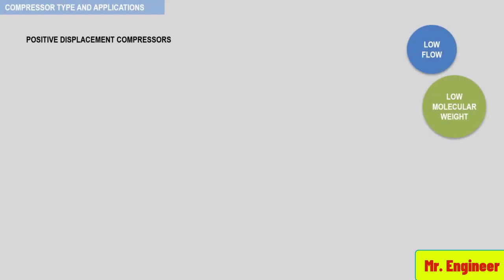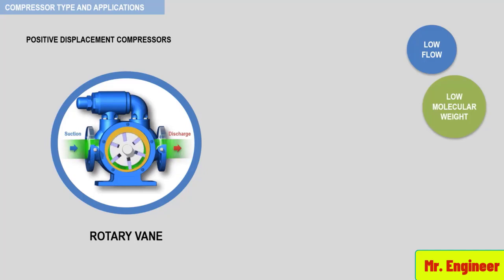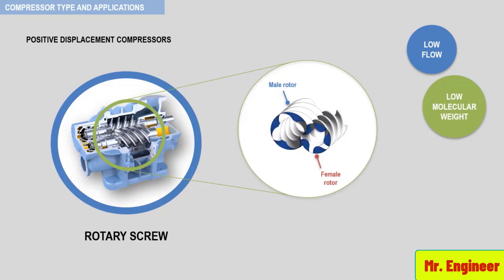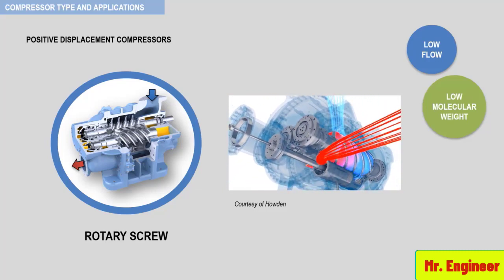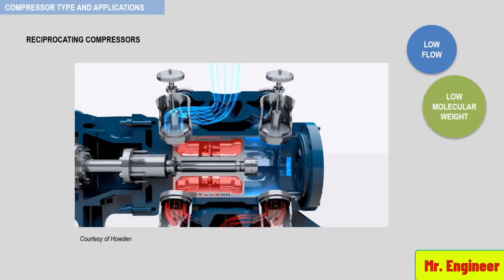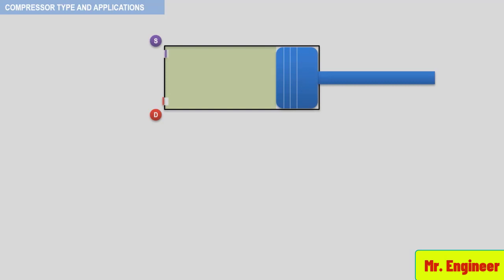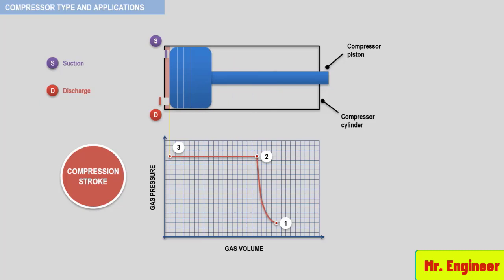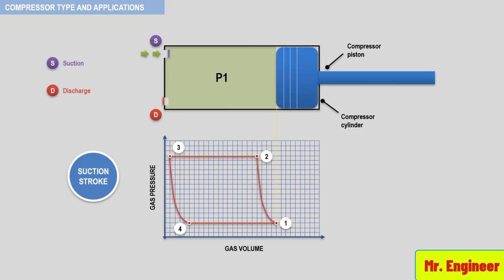|| Positive displacement compressor vane lobs ||